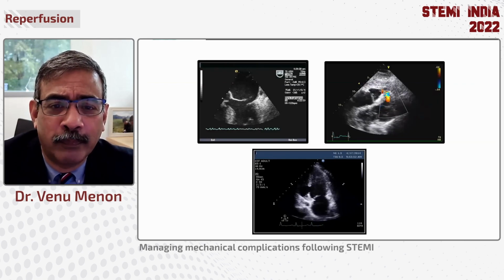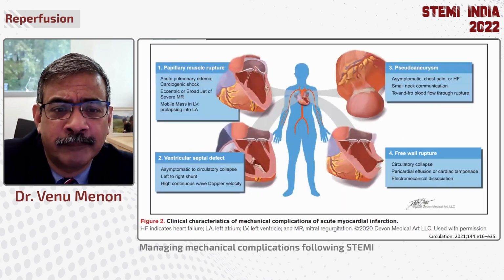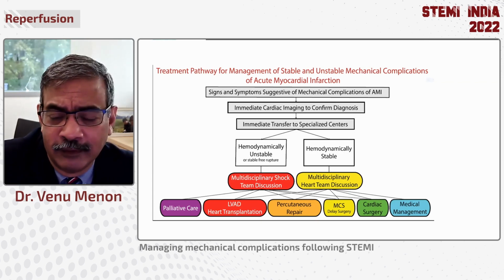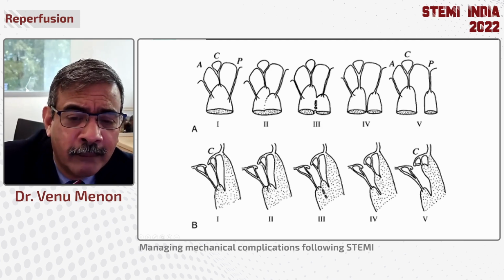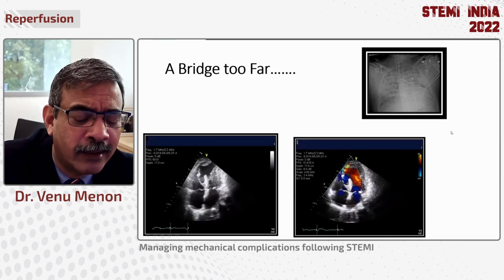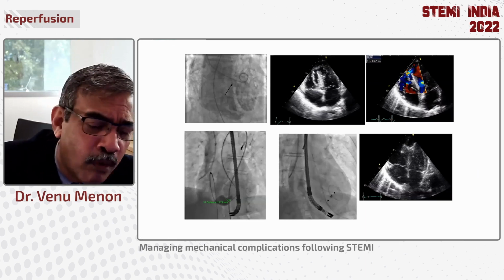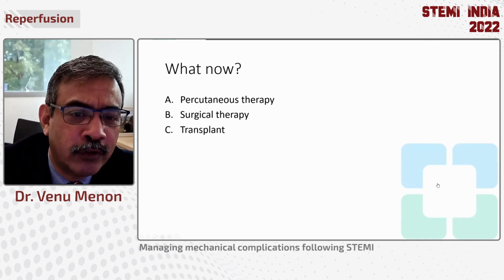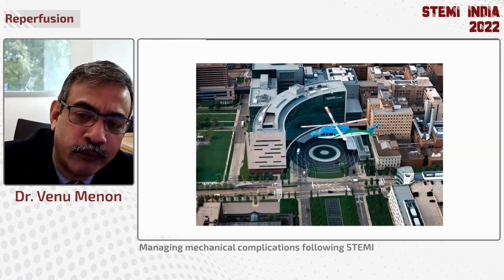T4 Venu Menon